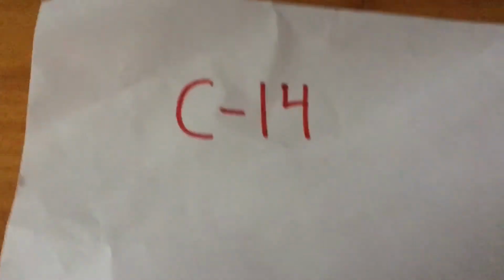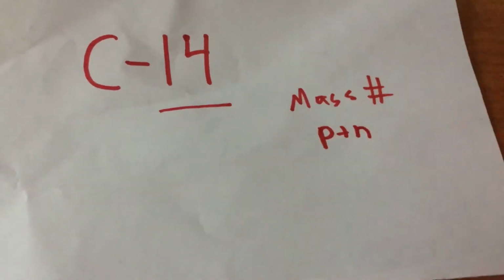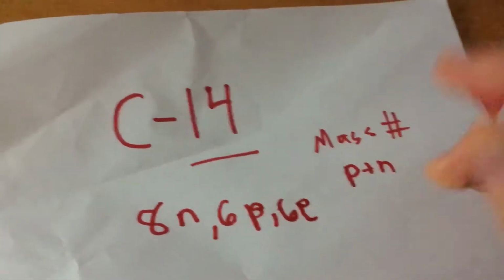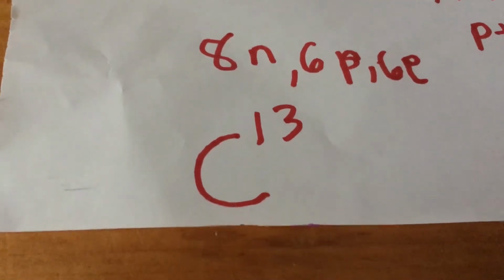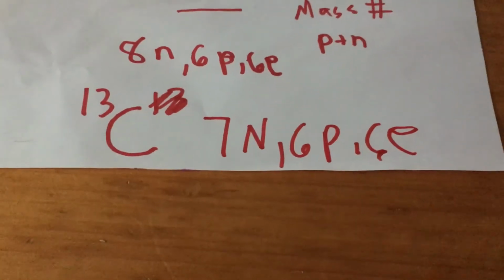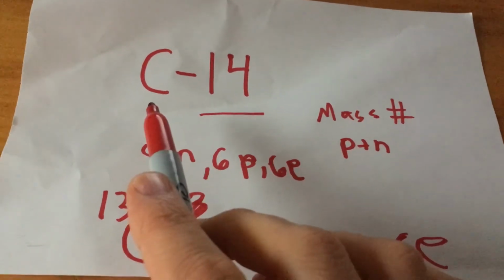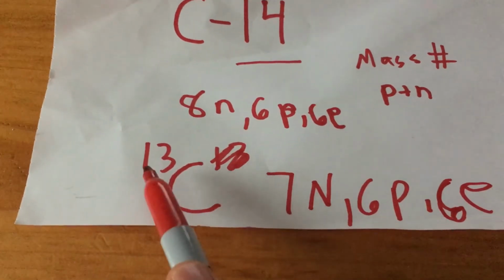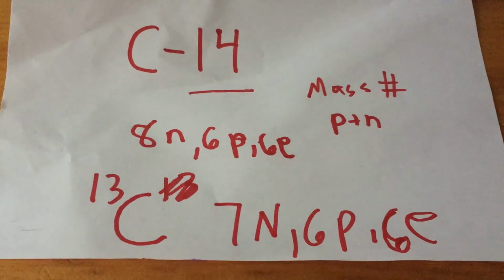Hyphen & Nuclear Notations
Tutorial how to write these notations